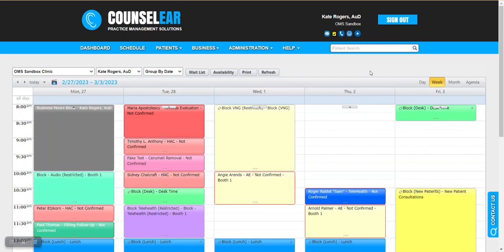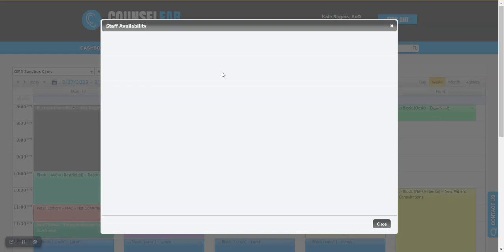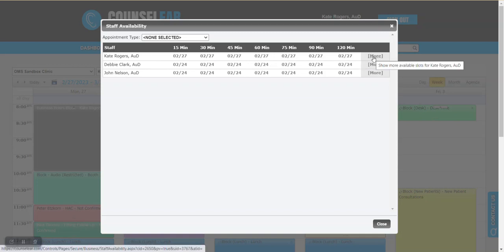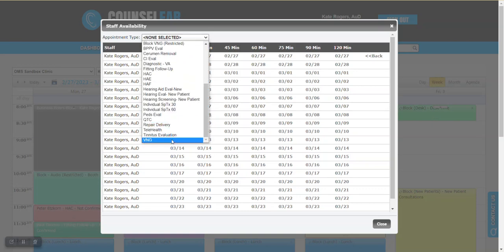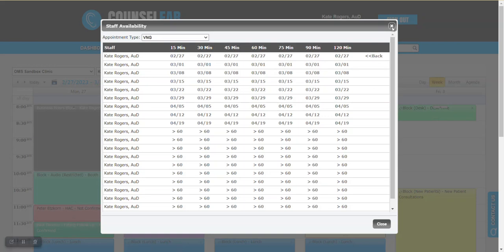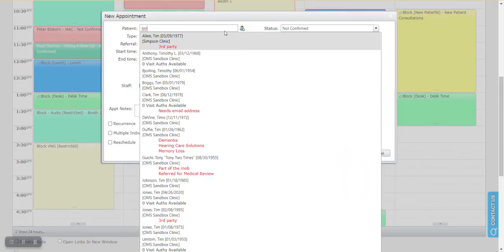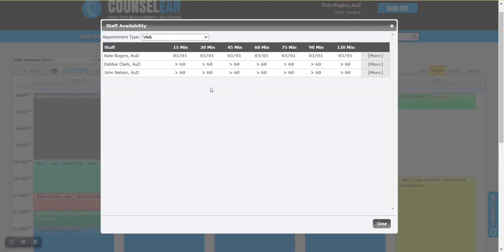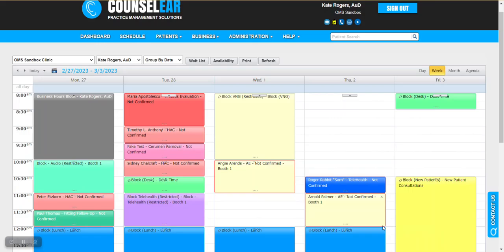Feature Friday: Schedule Availability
Quickly identify upcoming availability for:
- Individual providers or full staff
- Specific appt types or general openings